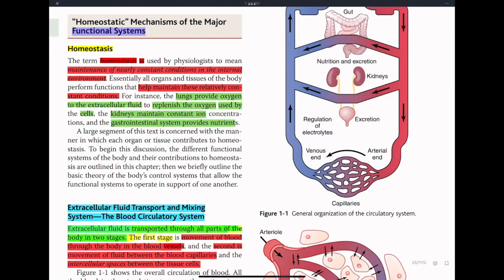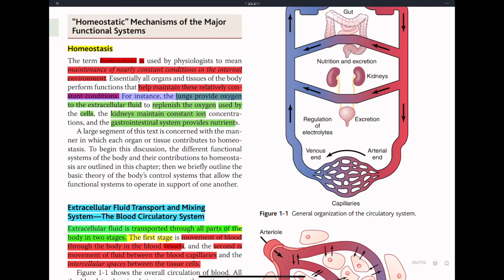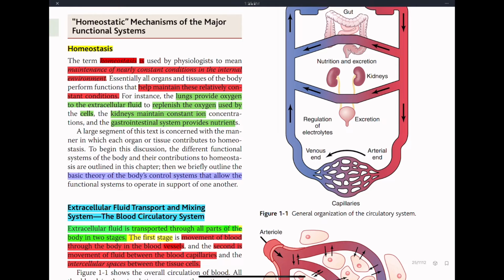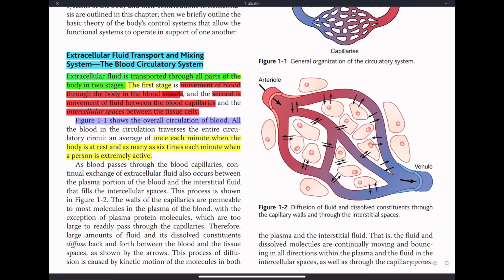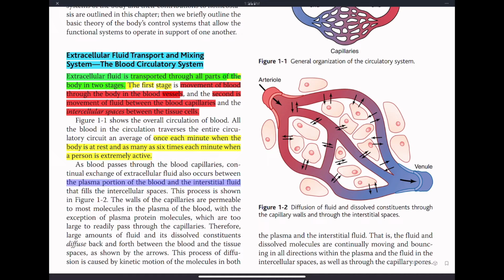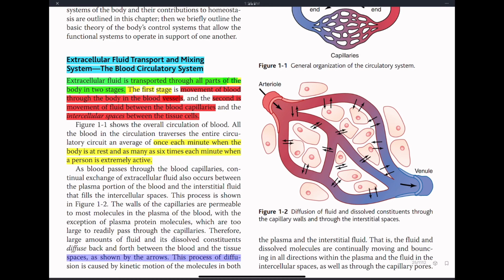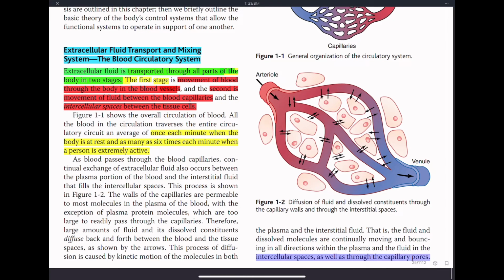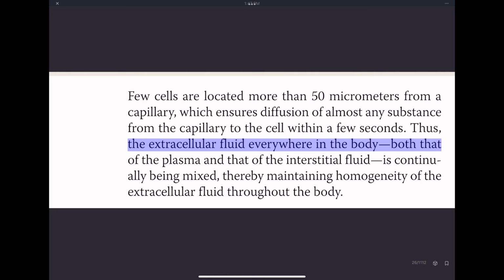Chapter 1 part 4 ll Homeostatic Mechanisms of the MajorFunctional Systems llGyuten ll READING ONLY